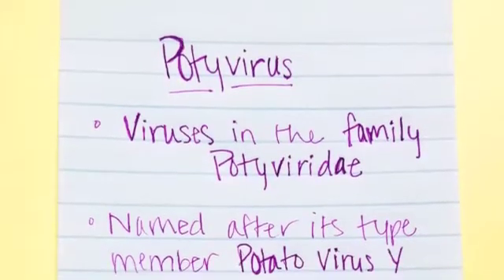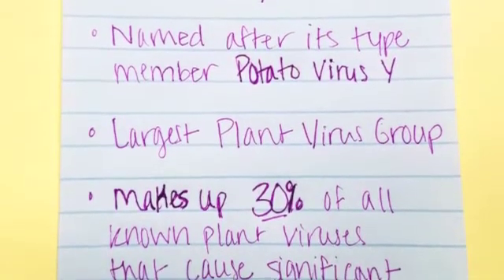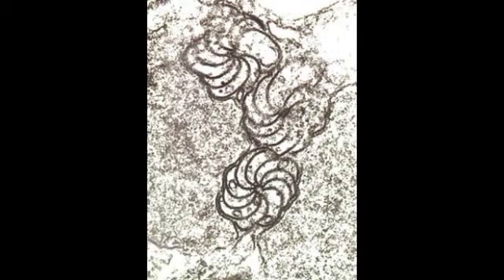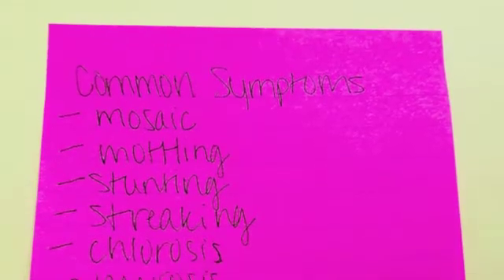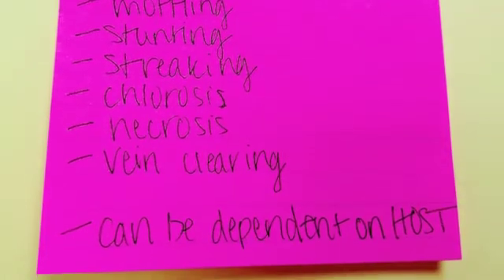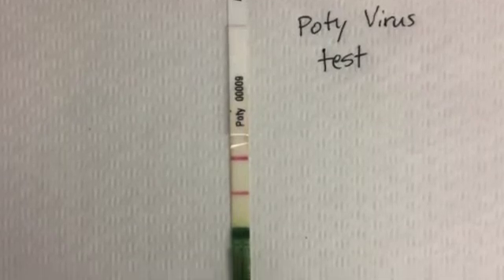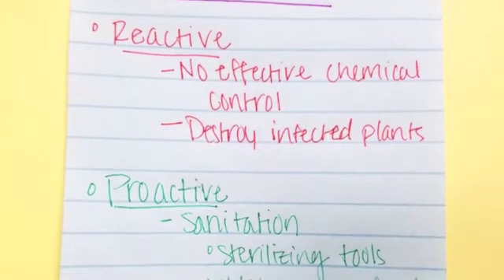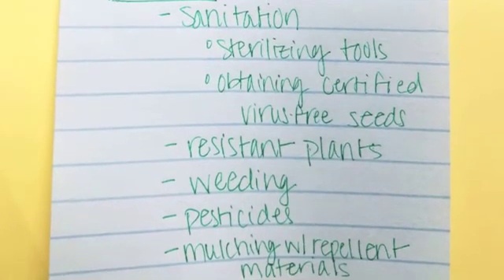WHAT Wednesday: Potyvirus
Mandy answers WHAT is Potyvirus on National Taco Day!